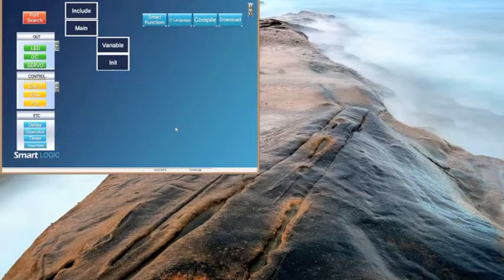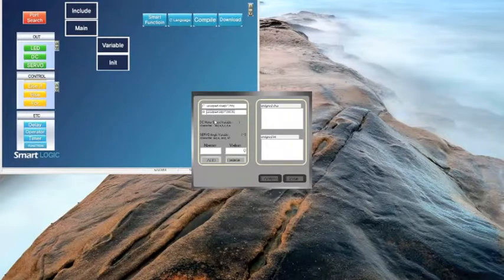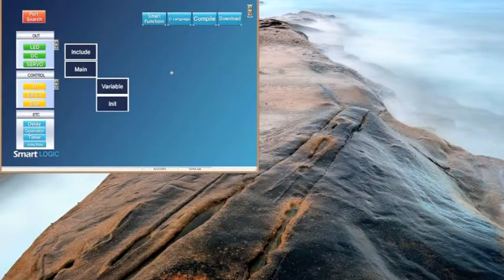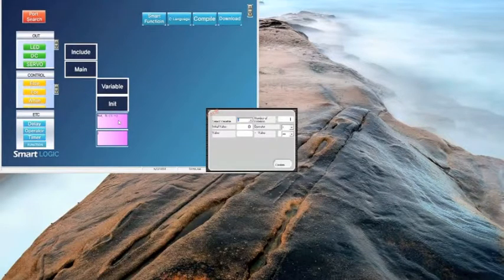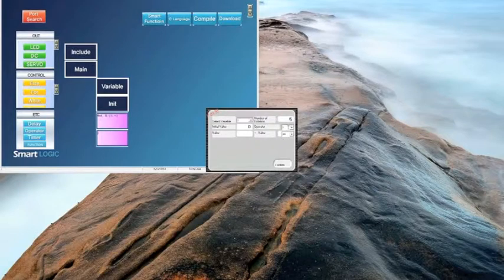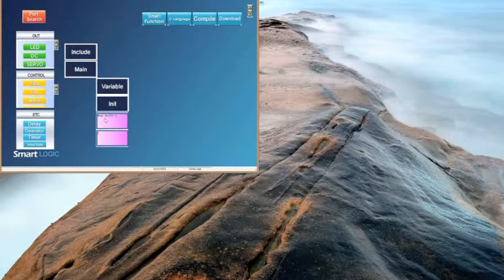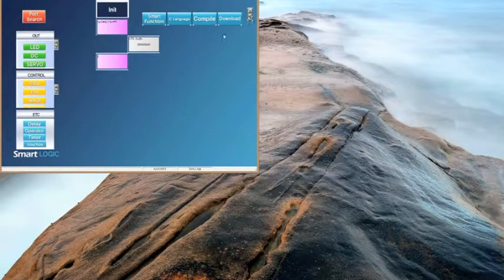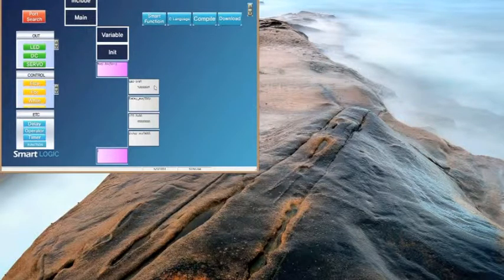Smart Logic - For Loops and Declaring Variables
Smart Logic Instructional Video: How to declare a variable and use it in a for-loop